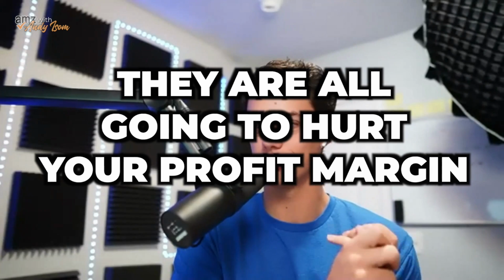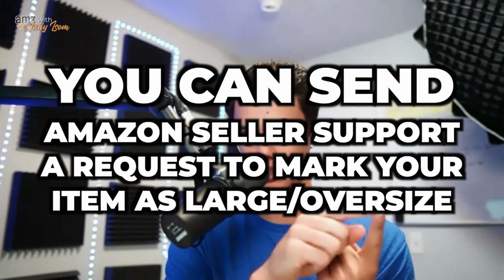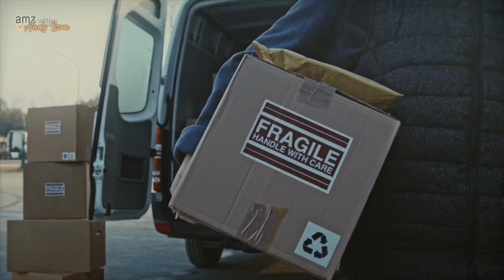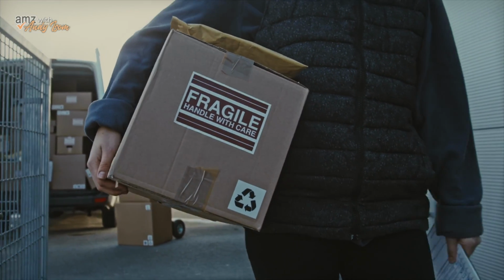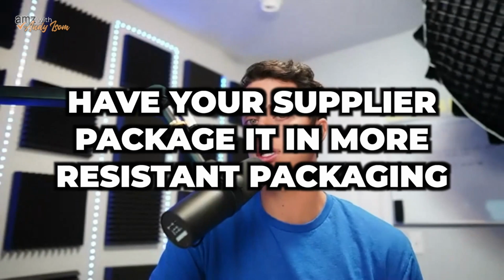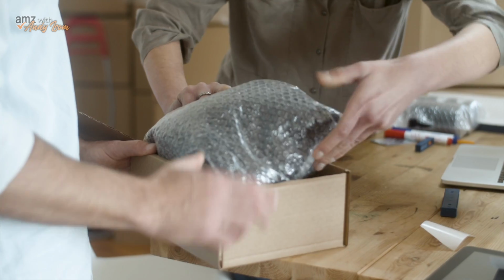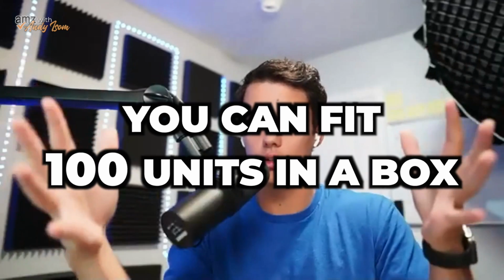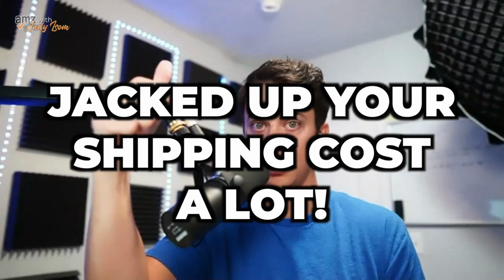Do we have any way of controlling the type of packaging Amazon ships our products out in?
In this video, I answer the question: Do we have any way of controlling the type of packaging Amazon ships our products out in?